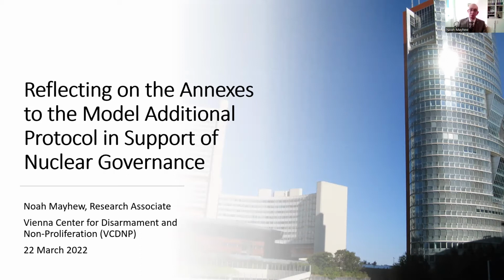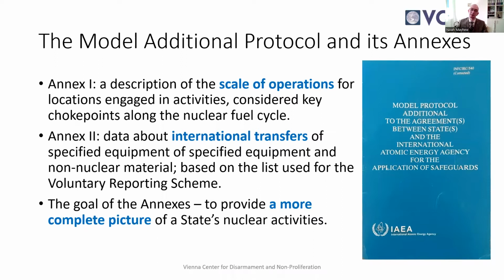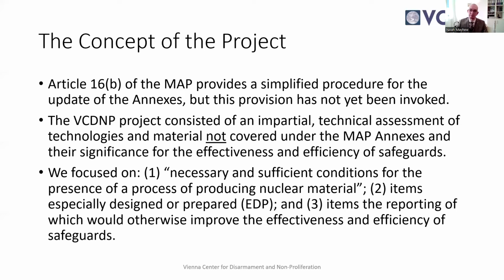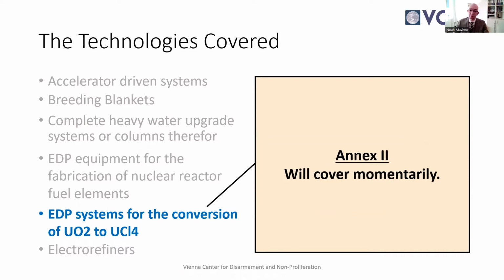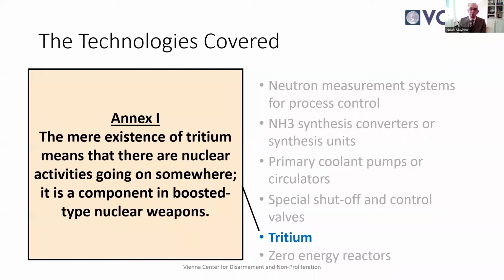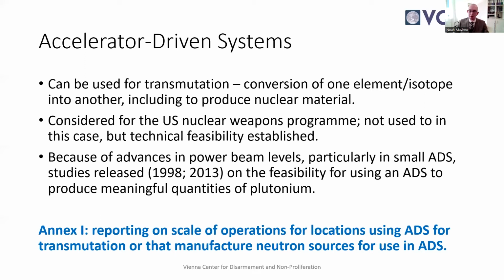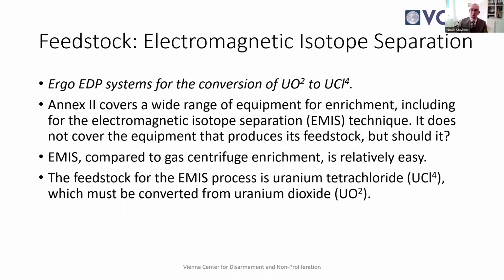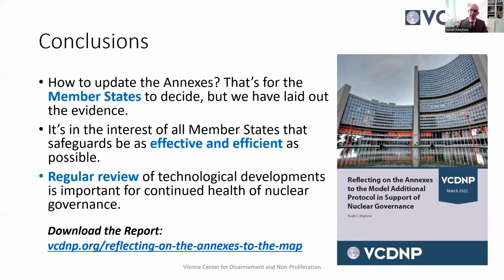Reflecting on the Annexes to the Model Additional Protocol in Support of Nuclear Governance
00:00:00 Moderator:  Elena K. Sokova, Executive Director, VCDNP
00:05:46 Speaker: Noah Mayhew, Research Associate, VCDNP

Commentators:
00:31:56 Laura Rockwood, Director of Open Nuclear Network; former Section Head for Non-Proliferation and Policy, Office of Legal Affairs, IAEA
00:44:27 James Casterton, Consultant
00:52:30 Q&A